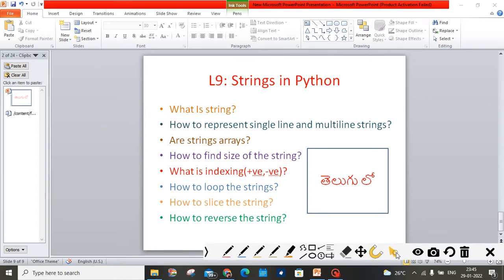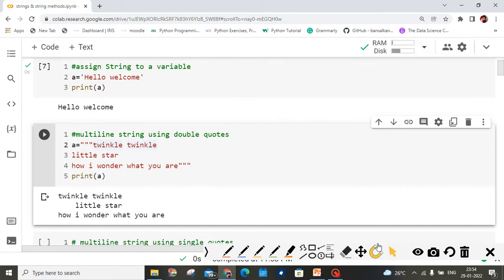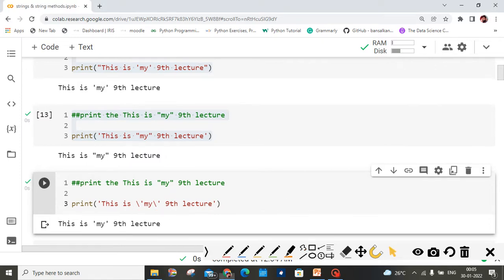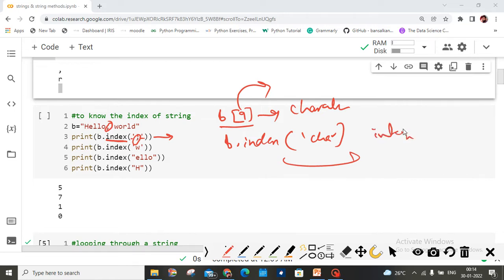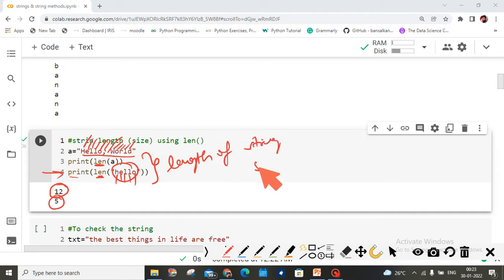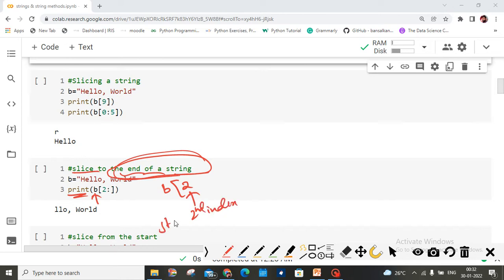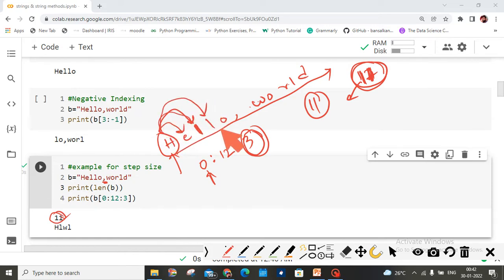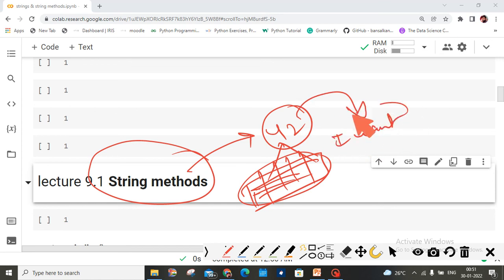Lecture 9 : Strings in python తెలుగు లో line by line explanation.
In this video you can learn Strings in Python, what are strings, how to print single and multiline strings, how to reverse the string, how to find the size of the string, and indexing.